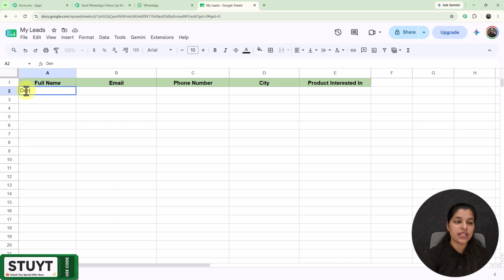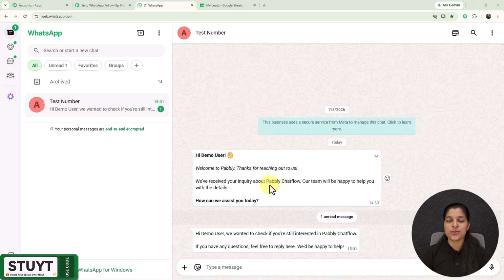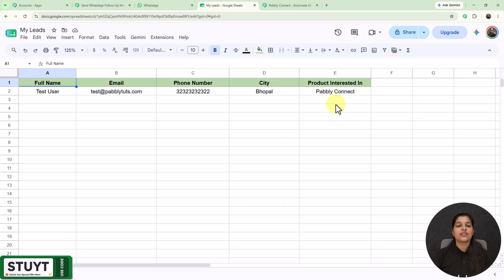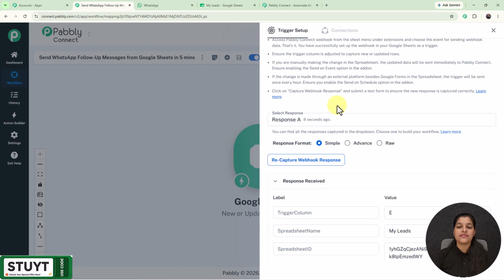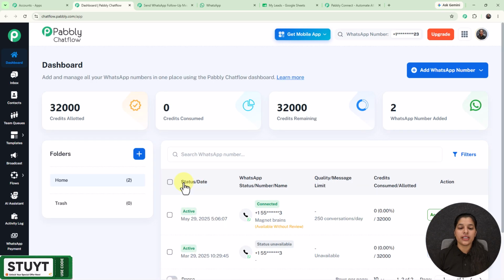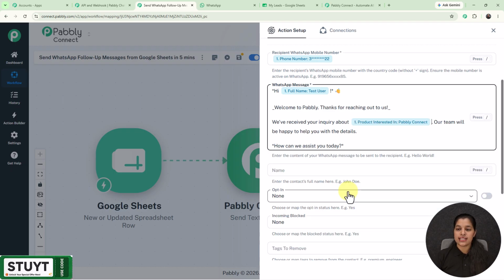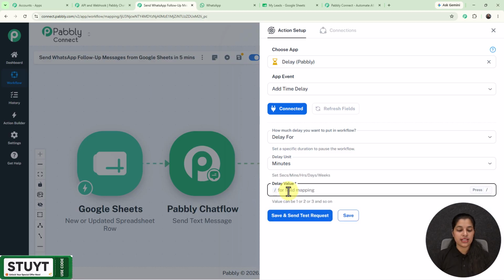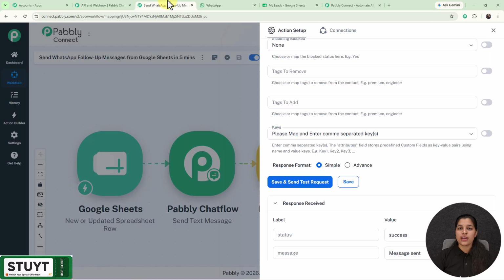Send WhatsApp Follow-Up Messages from Google Sheets in 5 mins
Want to send WhatsApp follow-up messages directly from Google Sheets? In this tutorial, you'll learn how to create an automated workflow that sends personalized WhatsApp messages to your leads and customers using data stored in Google Sheets.

This helps save time, improve follow-up speed, and reduce missed sales opportunities using Pabbly Connect and Pabbly Chatflow.

This workflow is perfect for sales teams, real estate businesses, marketers, agencies, ecommerce stores, and service providers.

Use Case:-

Automatically send personalized WhatsApp follow-ups to leads stored in Google Sheets. Keep prospects engaged, reduce missed follow-ups, and save your team from manually messaging every lead. Perfect for businesses that want faster lead engagement without increasing manual work.

Benefits of Pabbly Connect:

1. Automation: Save time, money, and resources by automating tasks.

2. Integration: Connect various web services to create efficient workflows.

3. Security: Enjoy industry-standard security for your data.

4. Scalability: Easily add new applications and services to your workflow.

5. Cost-effective: Choose from plans suitable for different business sizes, with no charges for internal tasks.